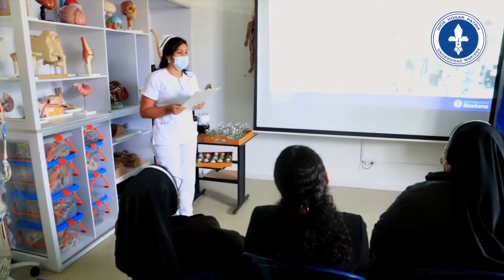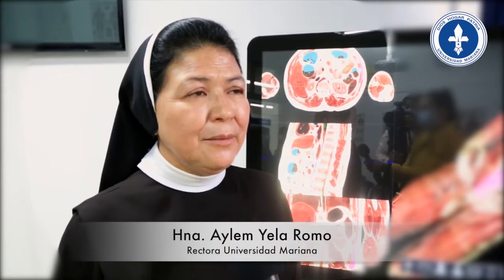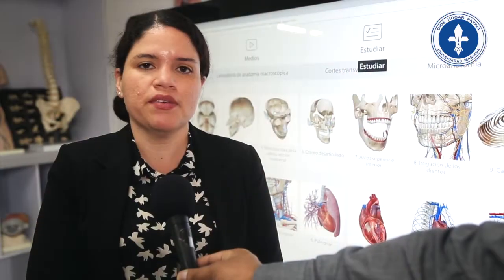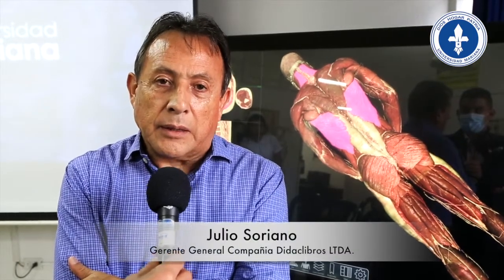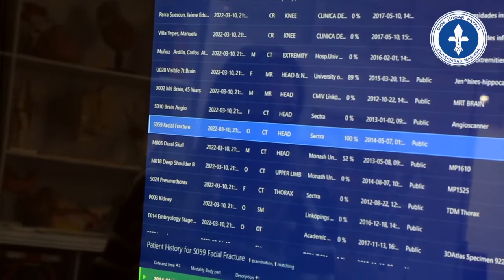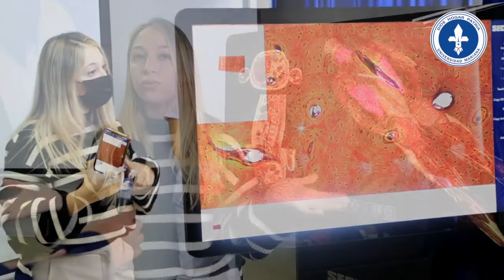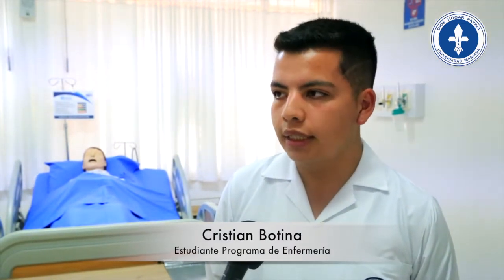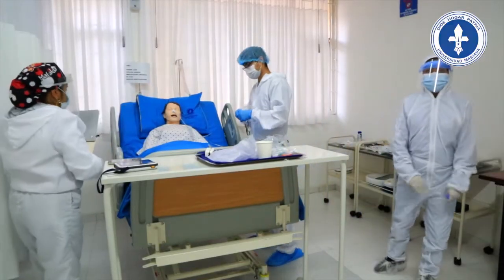Hospital Simulado Santa Clara, dotado con mesa de visualización SECTRA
La Facultad Ciencias de la Salud, a través del Hospital Simulado Santa Clara fue dotada con una plataforma de soluciones tecnológicas, denominada: mesa de visualización SECTRA, una herramienta de aprendizaje multidisciplinaria para la educación anatómica, histológica y radiológica, garantizando la excelencia en los procesos de enseñanza – aprendizaje.